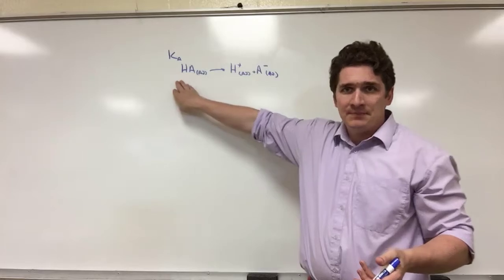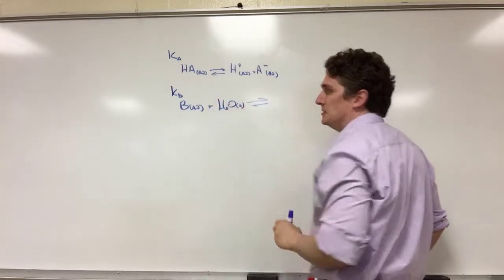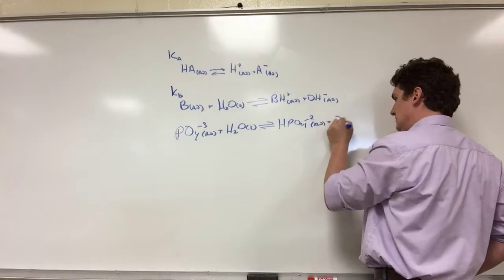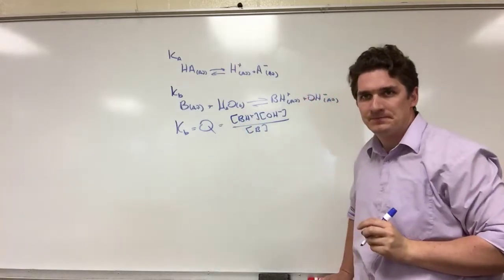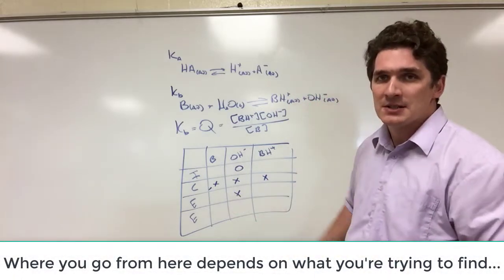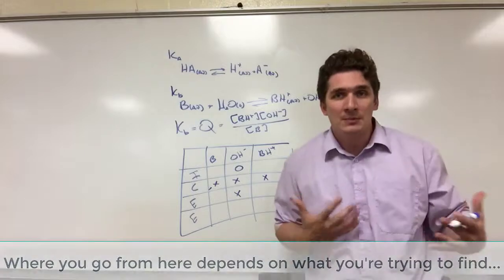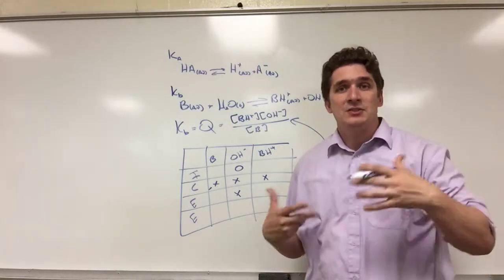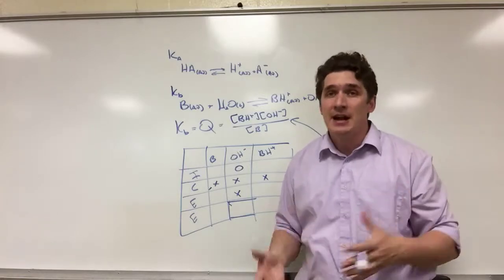Kb Equilibrium Problems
In this video I give you a general synopsis on how to solve problems involving Kb and what parallels can be drawn to Ka problems